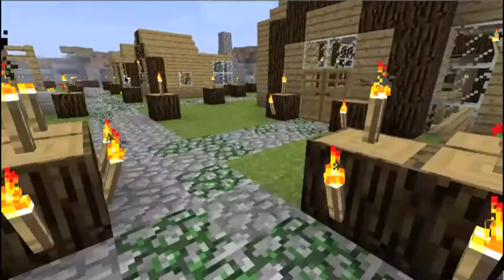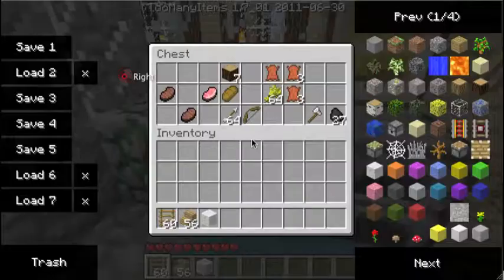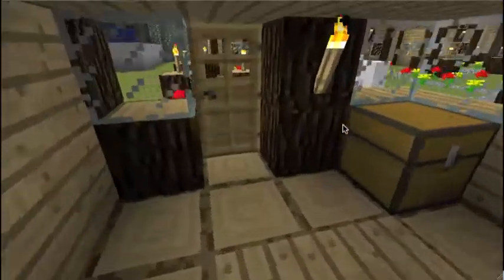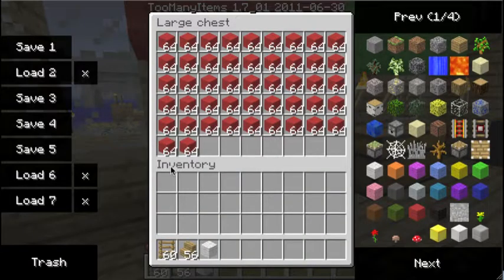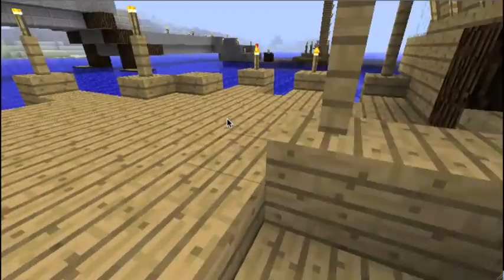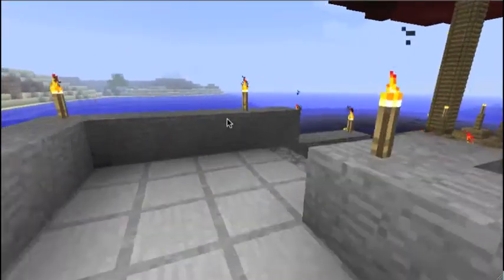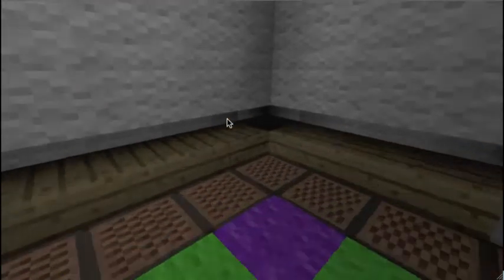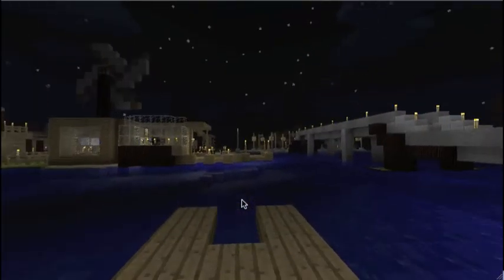DyeHawk: Mincraft DeadMau5 Head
Hey so this is my 3rd video of my minecraft world... its my minecraft dead mau5 head and mau5 village it took me a long time... i hope you guy like my videos i accept all types of comments mean and nice lol it helps me make better videos...  a please like and comment on my videos and subscribe thank you

artist-deadmau5- FML

and have a wonderful day in your world of minecraft lol

The Castle- is the biggest thing i have put together. i did use the "toomanyitems' mod and the "zombe" mod pack to make this. the only thing thats not is the bridge and entrance - the diamond blocks. it took me a dew days but was worth it.